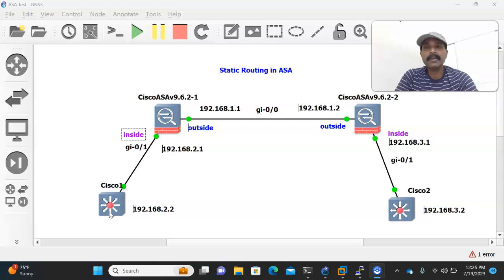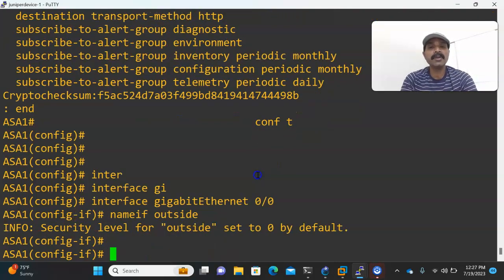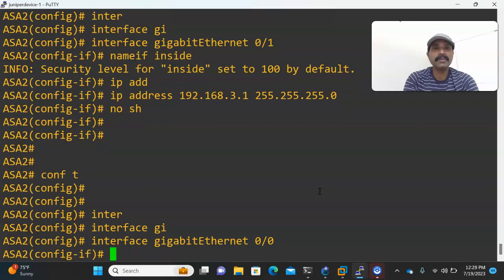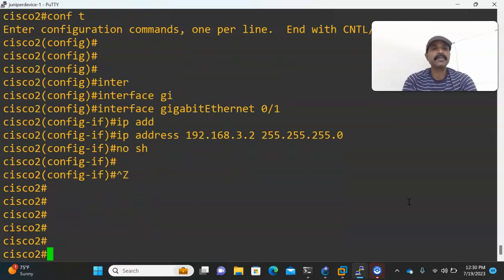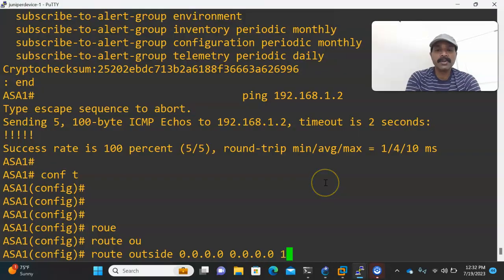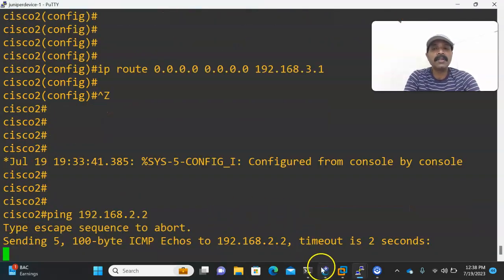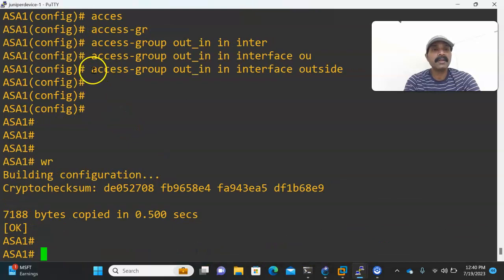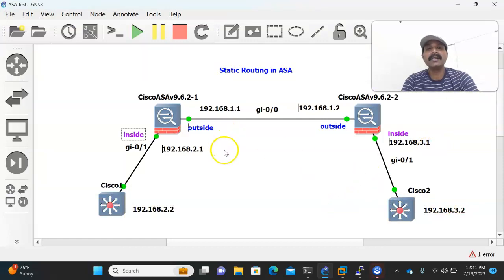Static Routing in ASA